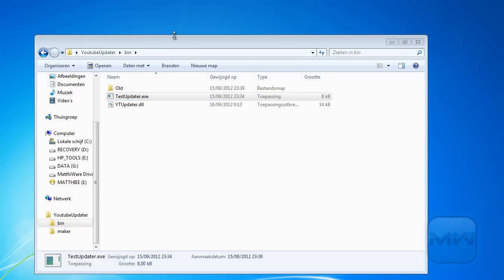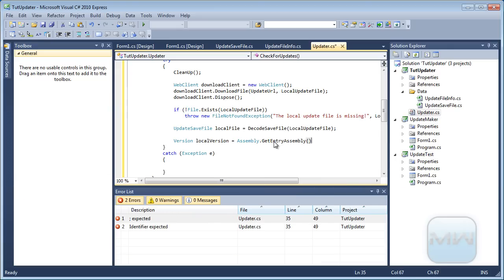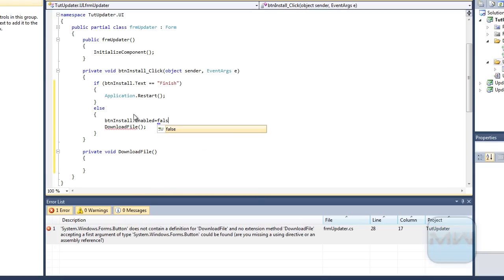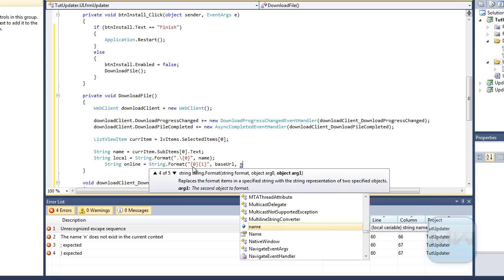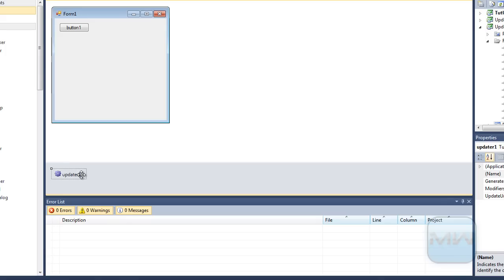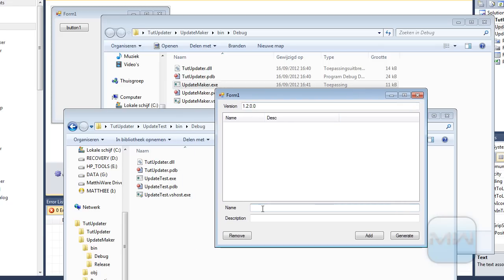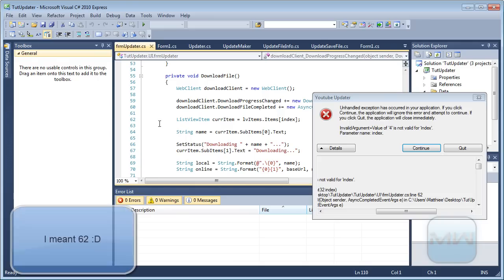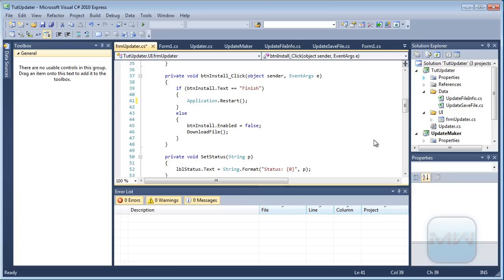VB C# Auto Updater Tutorial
In this tutorial I will show you how to make a working auto updater.

I would appreciate it if you put 'MatthiWare' in the credits or use the dll with company name on 'MatthiWare'.

For people using dropbox and are getting "The local update file is corrupt error" here is an easy fix.

For example if you have a link similar to this one " The updater won't download the UpdateInfo but instead the webpage that you will get to see (if you follow the link). Now an easy fix is to add "?dl=1" at the end of the link this way it will automatically download the file instead of showing the webpage. Now your link will look like this: "

Auto Updater Tutorial
C# C Sharp VB Visual Basic MatthiWare